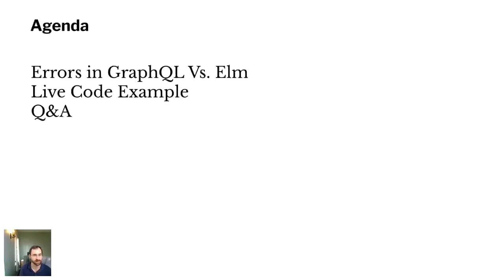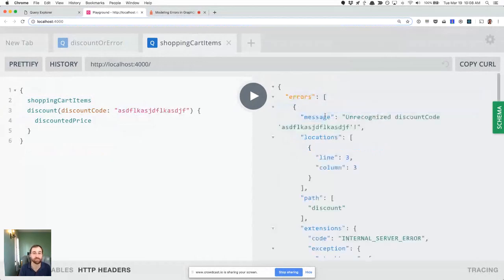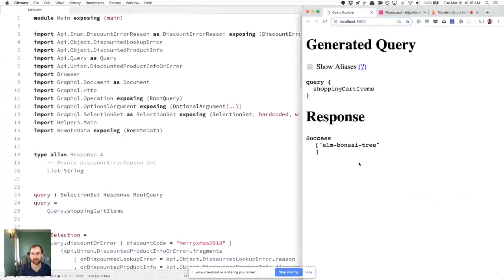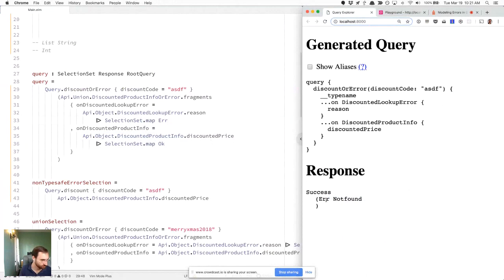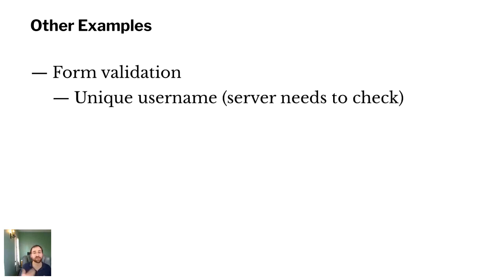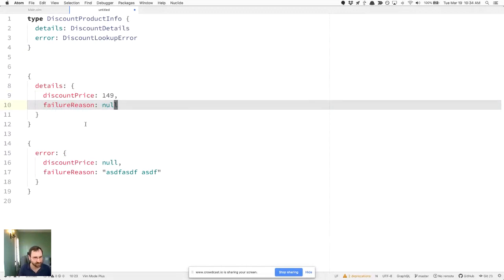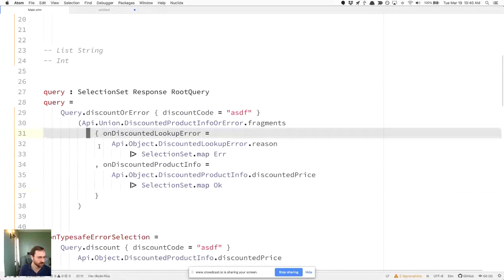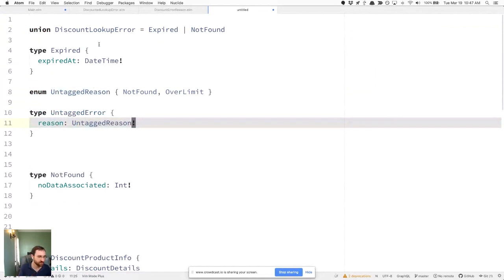Modeling GraphQL errors in your Elm app